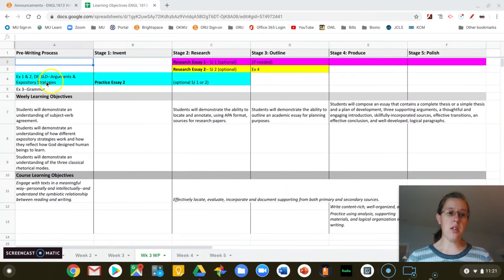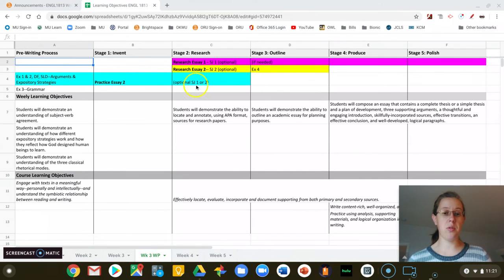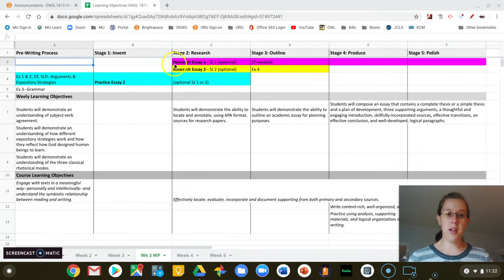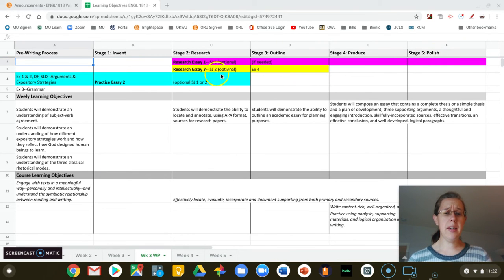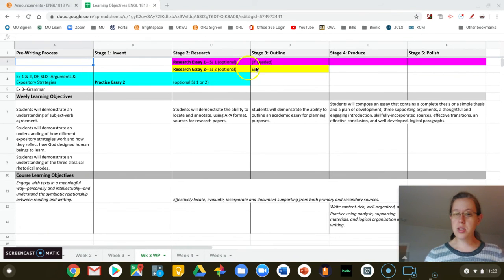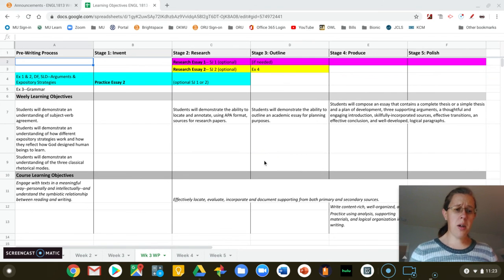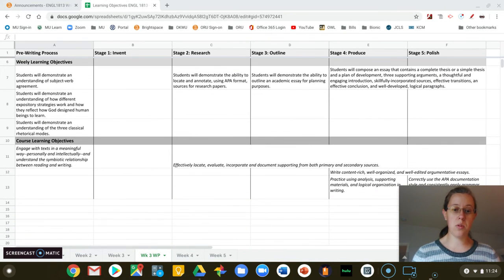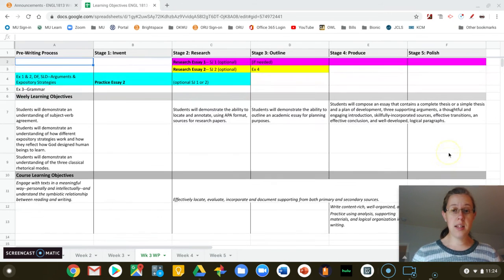Learning Objectives Wk 3